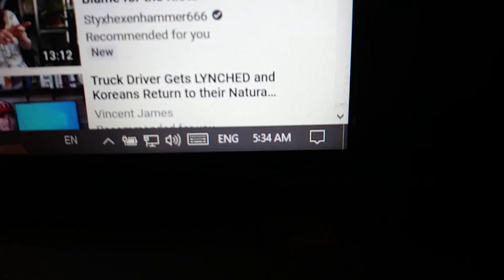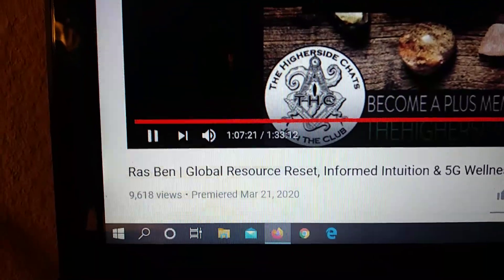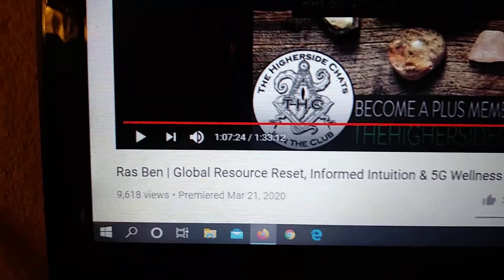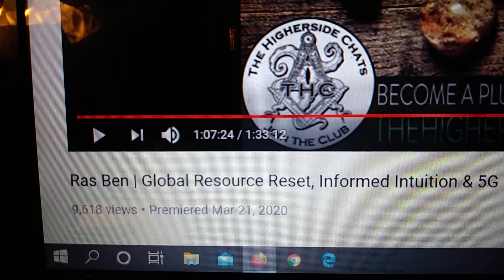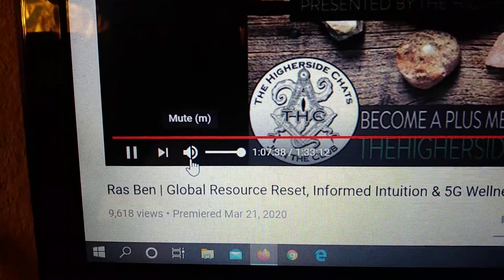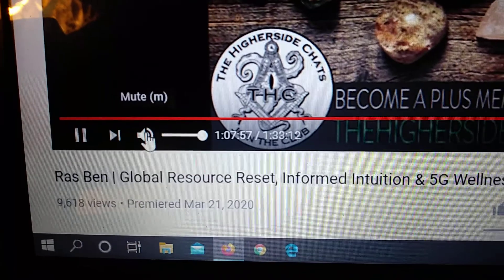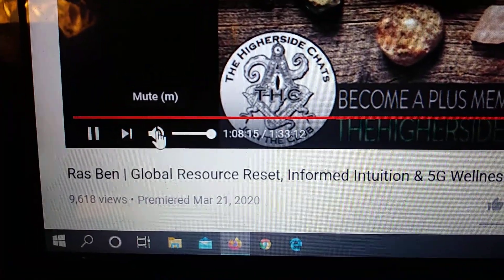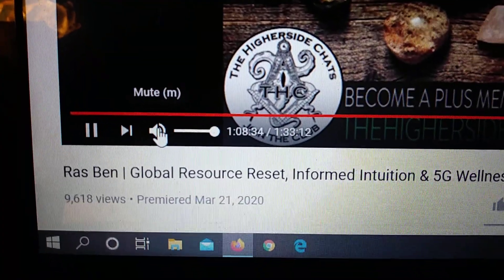SHUNGITE 33 @ 11:33AM